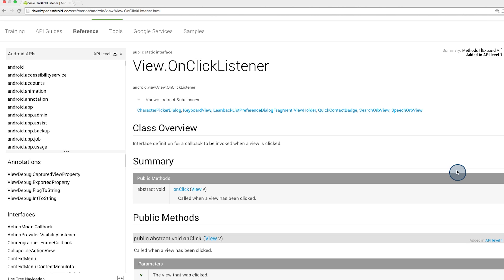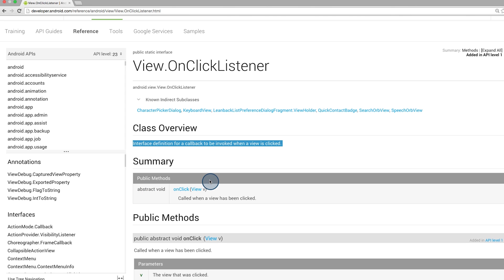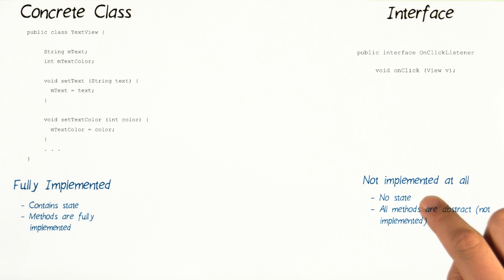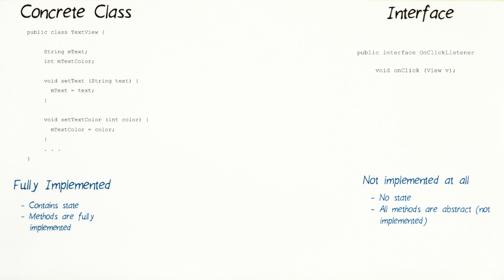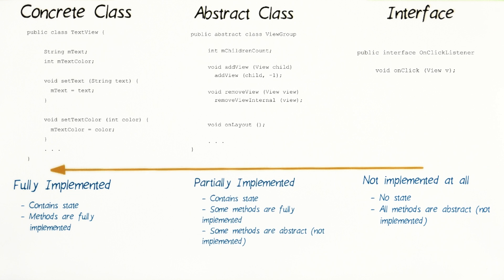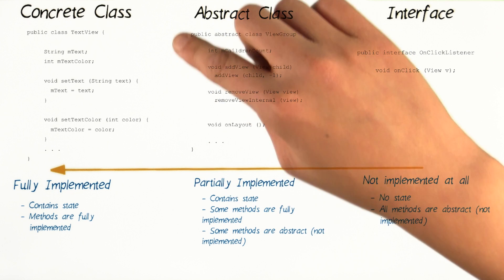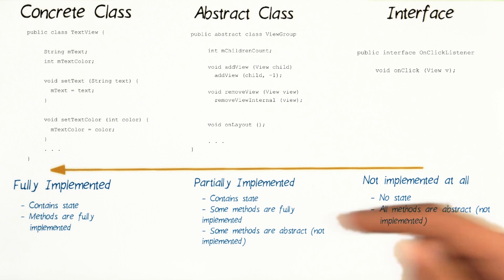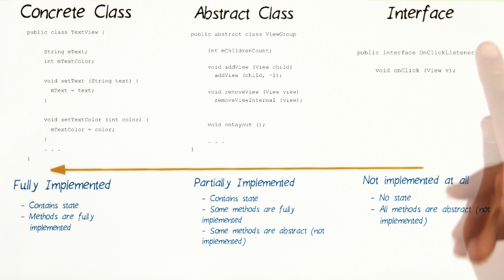What is an Interface?